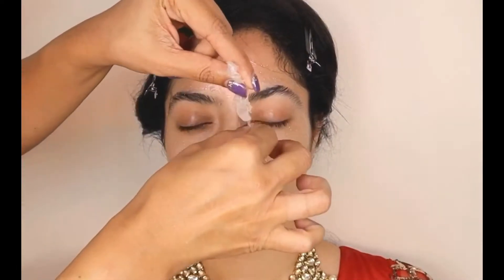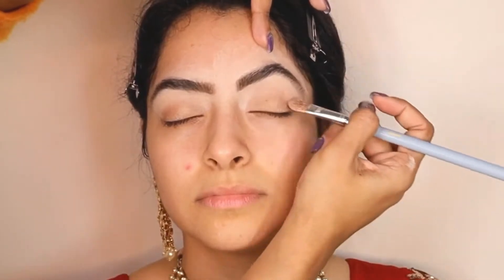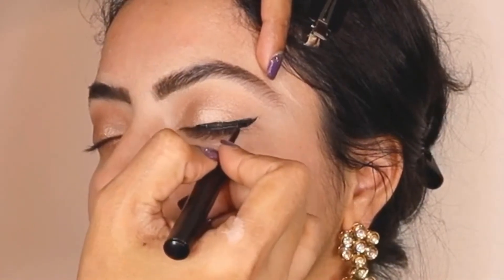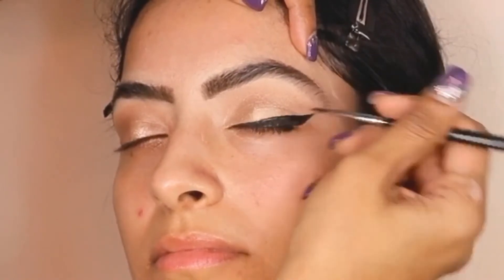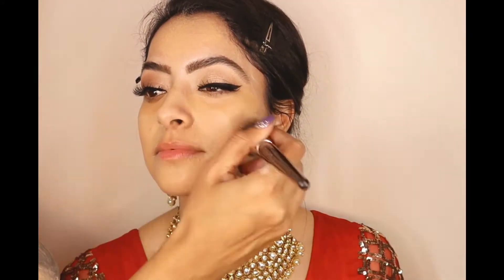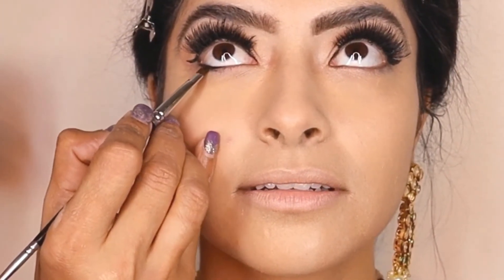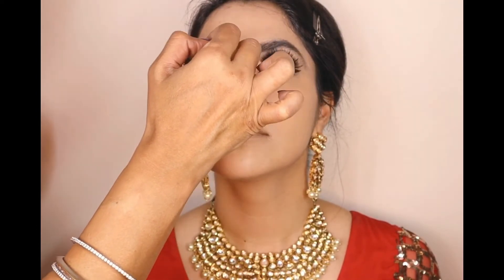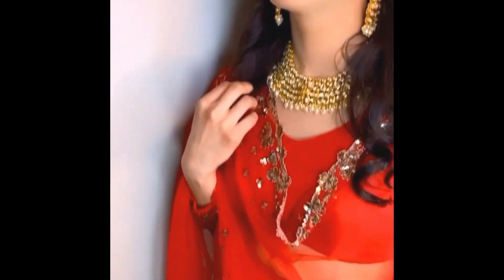MAKEUP TRANSFORMATION: HISPANIC/MEXICAN BEAUTY TRANSFORMED INTO INDIAN BEAUTY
Transforming my Hispanic/Mexican client to an Indian Glam Beauty
Click 👇 "SHOW MORE" for product details.

SKIN PREP:
Face Mask @Glamglow
Toner @rosewater for sensitive skin
Serum @iliabeauty
Moisturizer for dry skin @Thalgo
Lip balm @bitebeauty

FACE:
Corrector in PEACH @bobbibrown
Setting powder in BANANA @hudabeauty
Foundation @iliabeauty
Concealer @bareminerals
Contouring Hoola bronzer @benefitcosmetics
Illuminator @beccacosmetics
Setting spray @nyxcosmetics

EYES:
Eye brow pencil in 4.5 @benefitcosmetics
Concealer @tartecosmetics
Paint pot in Indian Gold @maccosmetics
Liquid highlighter in CHAMPAGNE POP @beccacosmetics
Coral obsession palette @hudacosmetics
Eyelashes @lillylashes in LA
Eye pencil @inglotcosmetics
Gel liner in number 77 @inglotcosmetics
Mascara @esteelauder

LIPS:
Lip pencil in SOAR @maccosmetics
Liquid lipstick in BULLETPROOF @natashamoorcosmetics